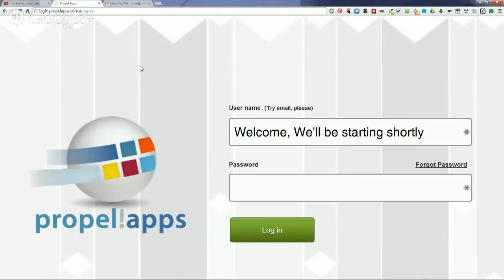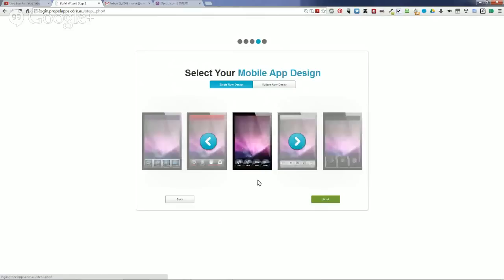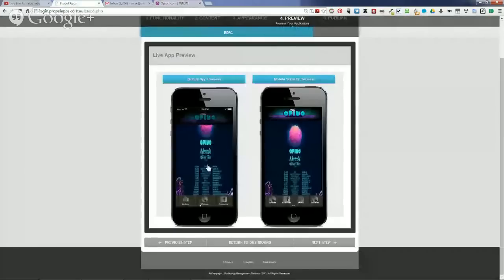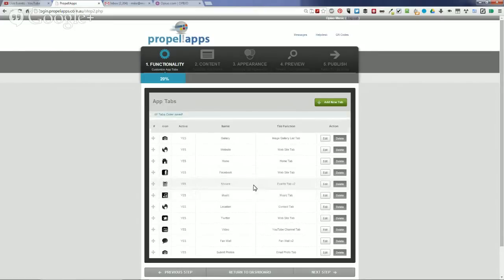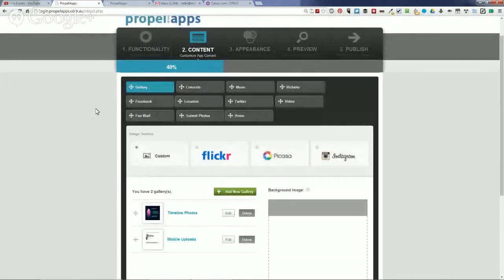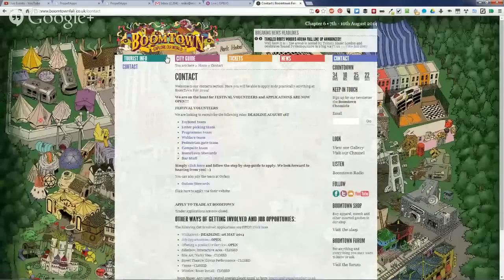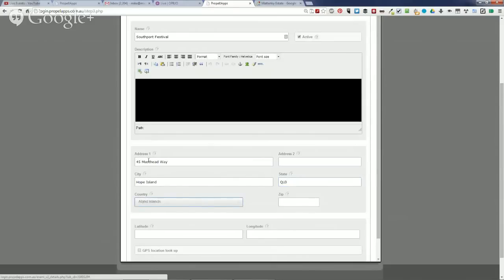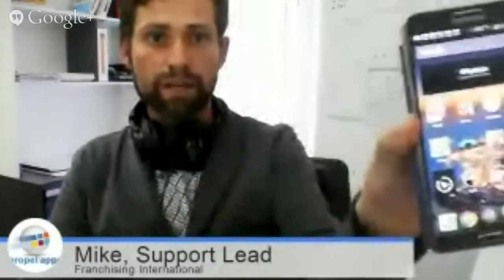Creating An App For Clients - Insiders Behind The Scenes Tour